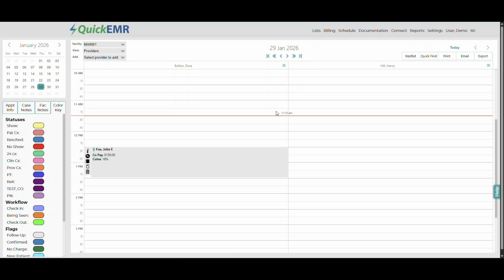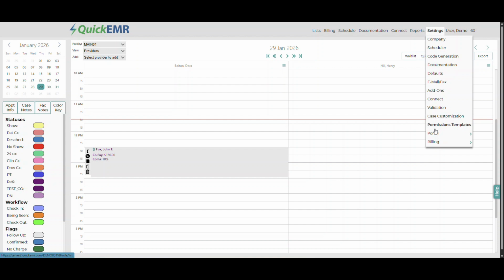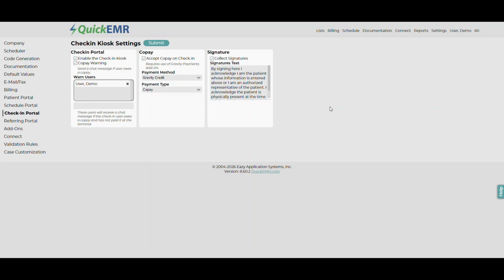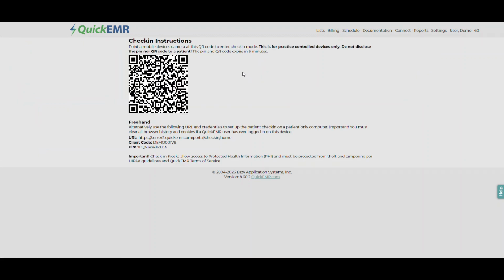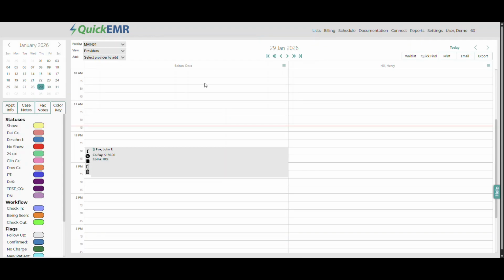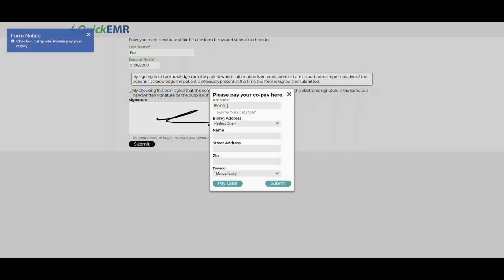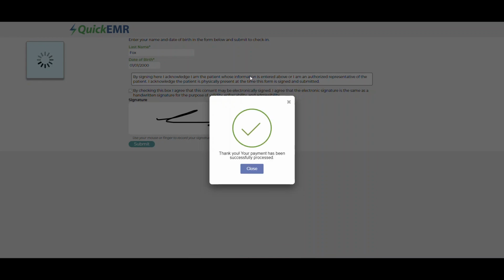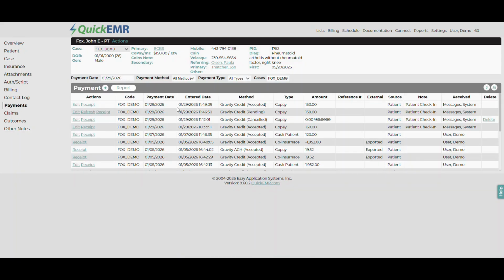Check In Kiosk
This video shows how to utilize the online scheduling Check-In Kiosk within your QuickEMR system.